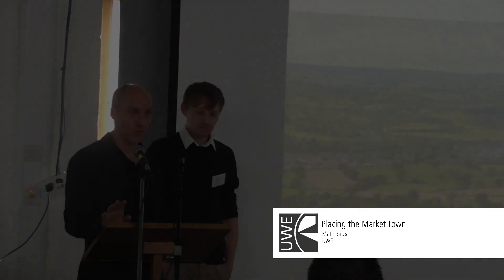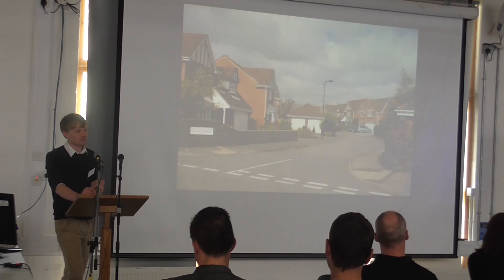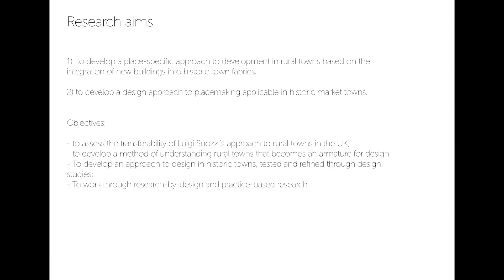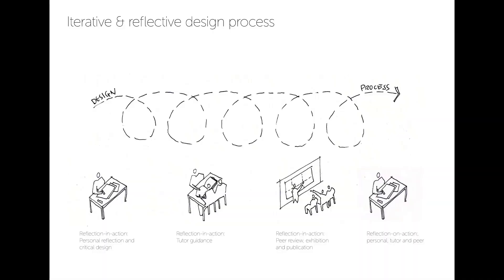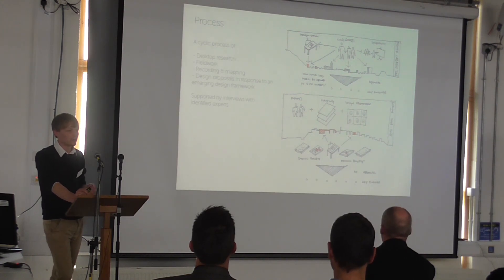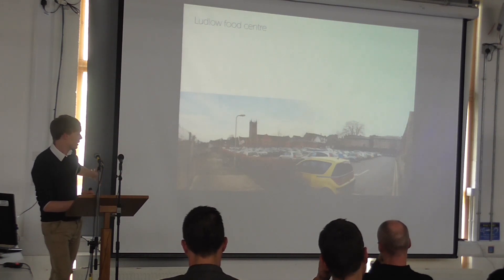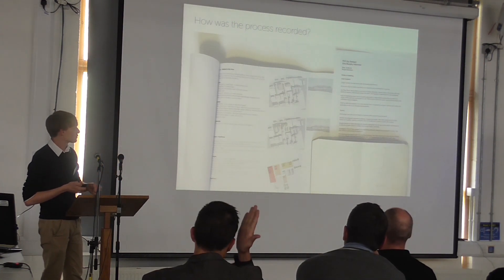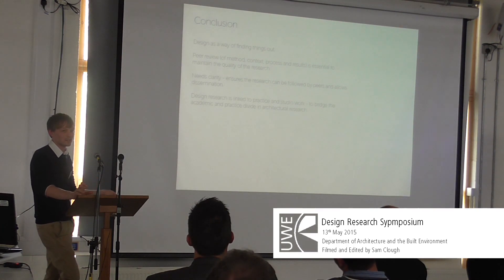Mat Jones_Design Research Bristol symposium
Mat Jones (Bristol UWE) ‘Placing the market town’ for the launch symposium at Bristol UWE on 13th May 2015